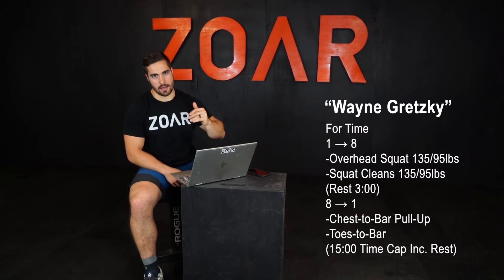"Wayne Gretzky" | A WG CrossFit Couplet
"Wayne Gretzky"
For Time (15:00 Time Cap Inc. Rest Time)
1 to 8
-Overhead Squat 135/95lbs
-Squat Cleans 135/95lbs
(Rest 3:00)
8 to1
-Chest-to-Bar Pull-Up
-Toes-to-Bar

Warm-Up Protocol
A. Thermo
5 Min AirBike @ Warm-Up Pace
B. Mobility
4 Rounds
-8 Banded Dislocate + Pull Apart
-15s Elevated Cat Pose
-8 Tabletop Glute Bridges
-15s Air Squat Hold with Rig Support
C. Movement Prep
-Build to OHS Triple @ wko weight
-Build to Squat Clean Triple @ wko weight
-Scap Pull-Ups (2 x 6)
-Ring Row (2 x 6)
-Beat Kips (2 x 6)
-Knees-to-Chest (2 x 6)
-Strict Pull-Ups: a few reps
D. Rehearsal
1 to 3
-Overhead Squats 135/95lbs
-Squat Cleans 135/95lbs
(Rest 1:00)
3 to 1
-Chest-to-Bar Pull-Up
-Toes-to-Bar
E. Test